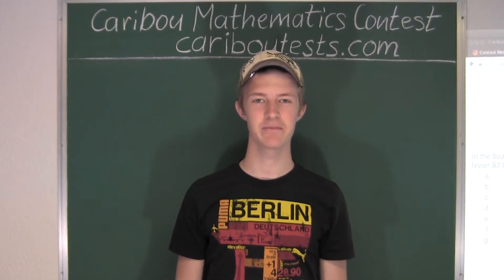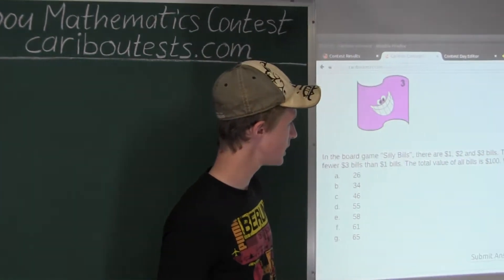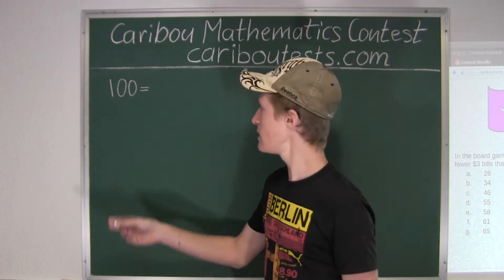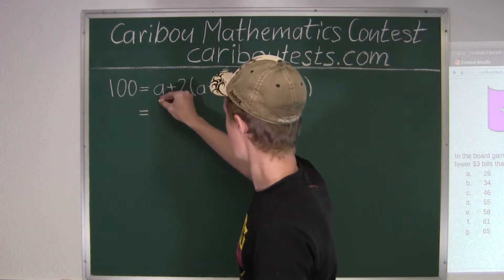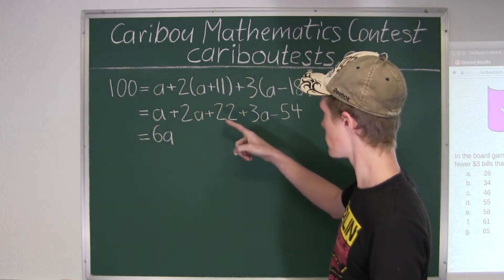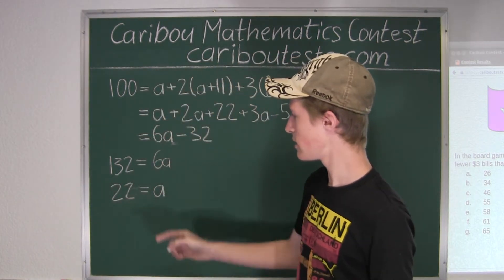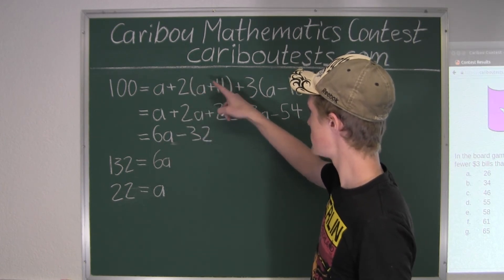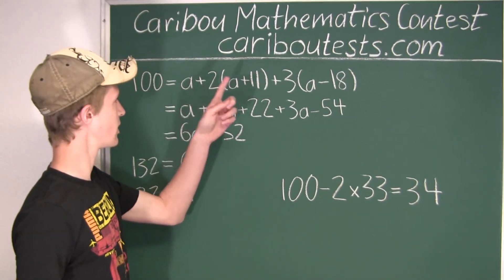Caribou Contest Apr 2015, grade 7/8, q. 18